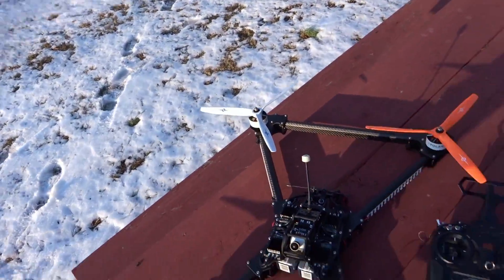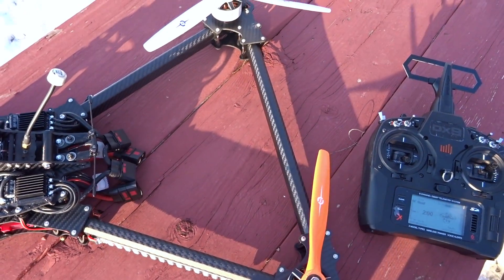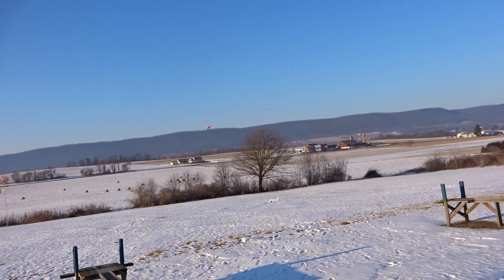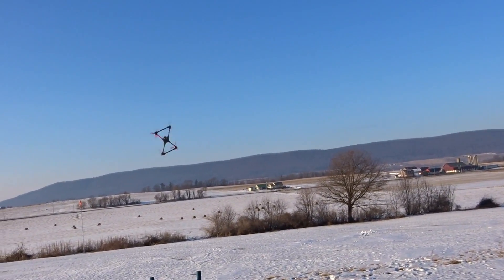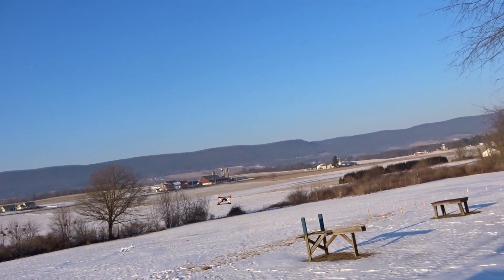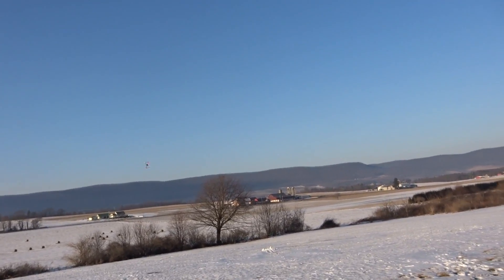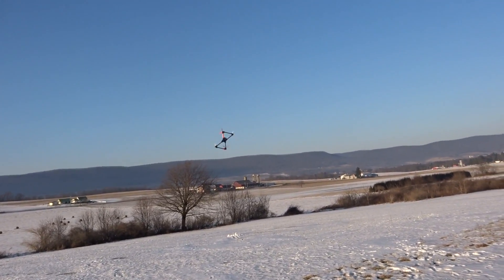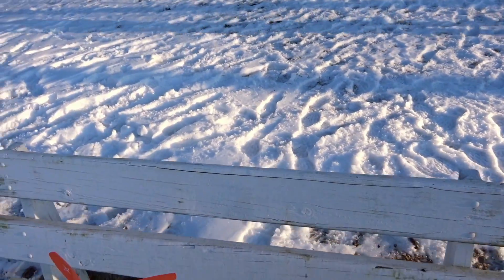X-Class LOS + Possibly the First X-Class Hand Catch?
Huge shoutout to Tyler from TinysLEDs for letting me fly this beast! The LEDs featured along with many other amazing LEDs are available at tinysleds.com